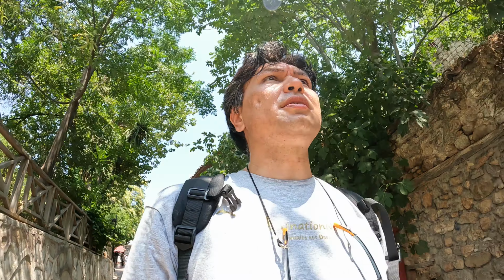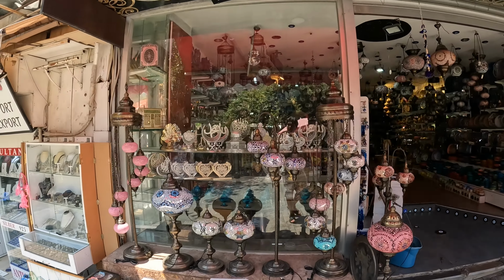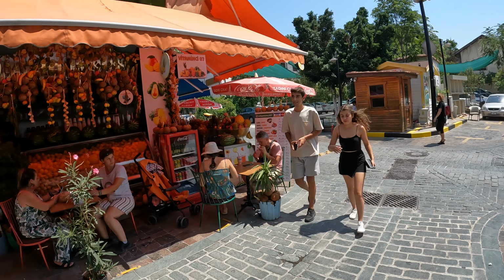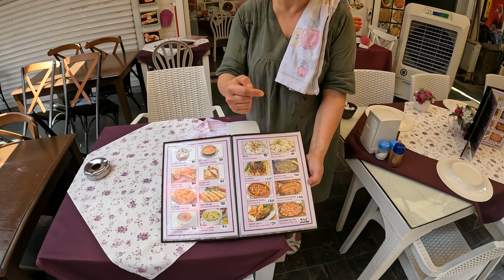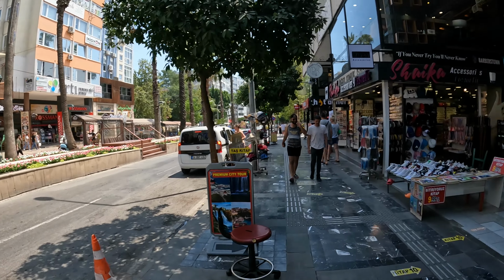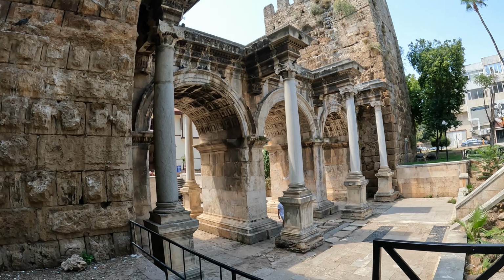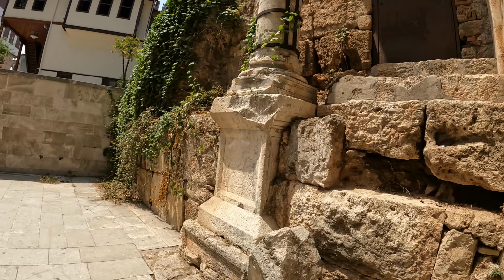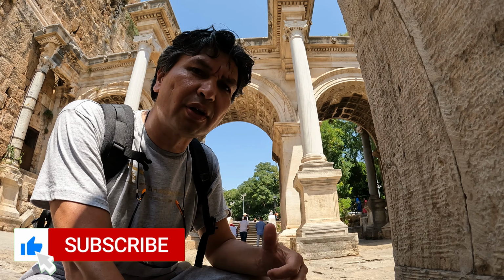Hadrian's Gate and Old Town (A must visit attraction) in Antalya Turkiye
In this video I will walk from Yviliminare to Hadrian’s Gate a must visit attraction, join me on this walking vlog in Antalya Turkiye, we will explore some of the very interesting streets of Kaleici or Old Town of Antalya.

I hope you enjoyed this video; I would appreciate if you guys give me feedback what I can improve in my videos 🙏